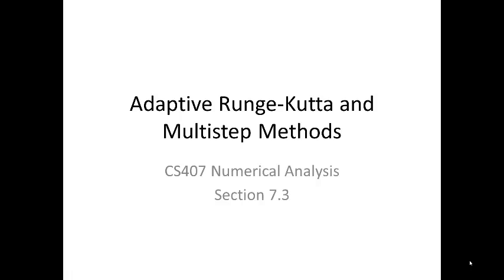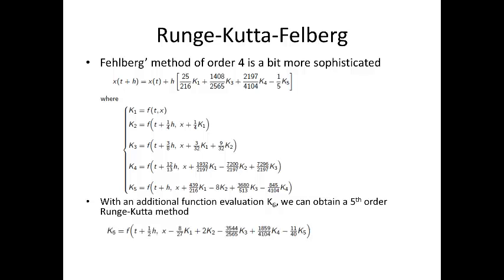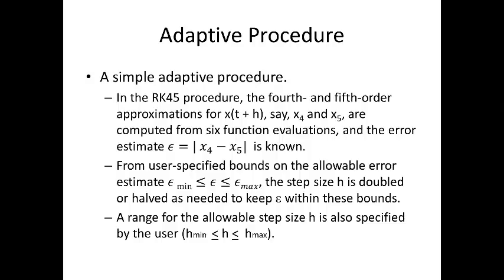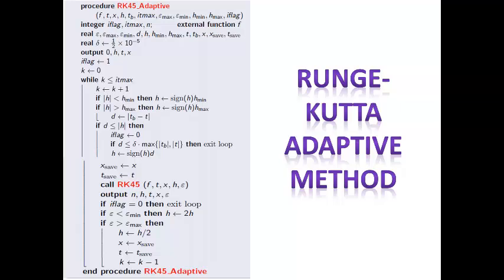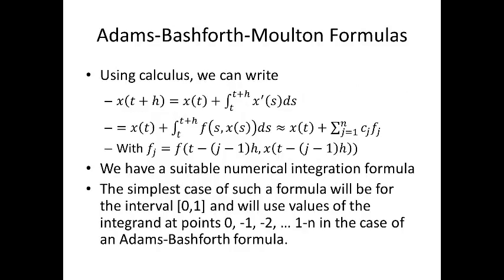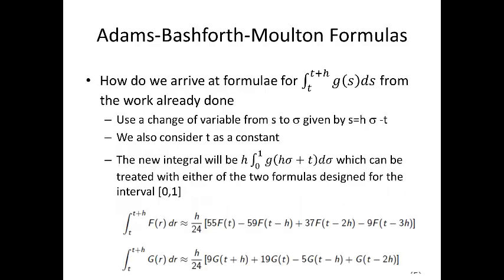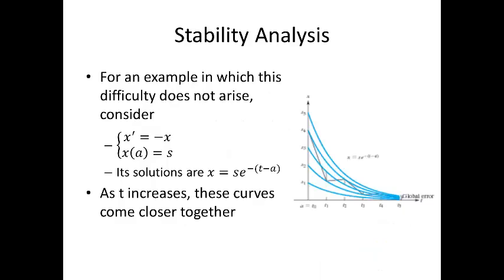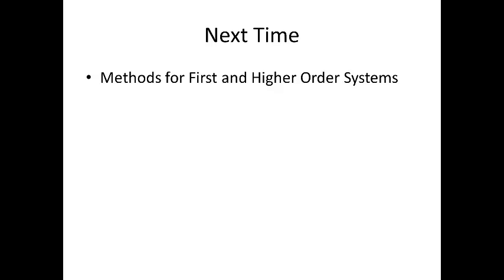Adaptive Runge-Kutta and Multistep Methods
For most initial value problems, you need to estimate the precision attained by the computation. Once you select a method, the error tolerance also dictates the largest allowable step size. Various methods can automatically adjust the step size in algorithms that solve initial value problems.